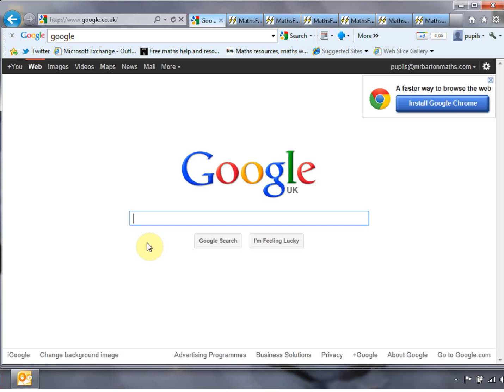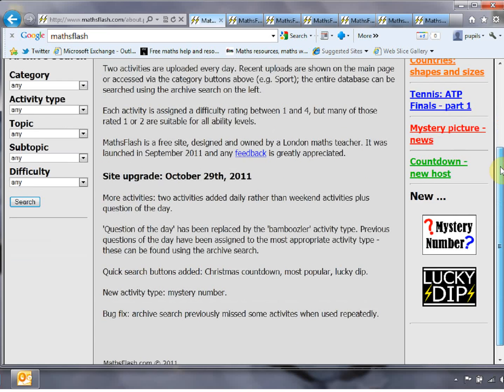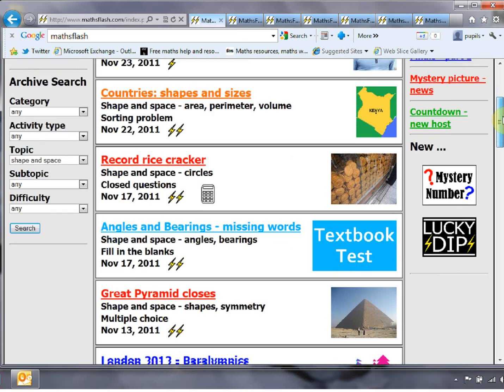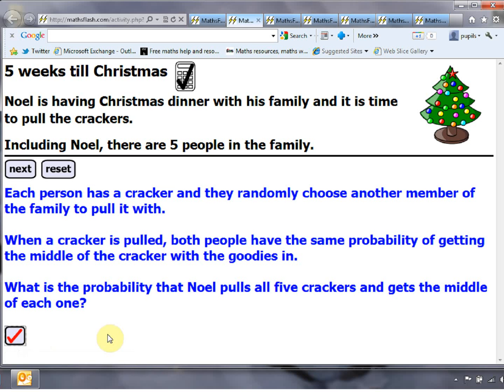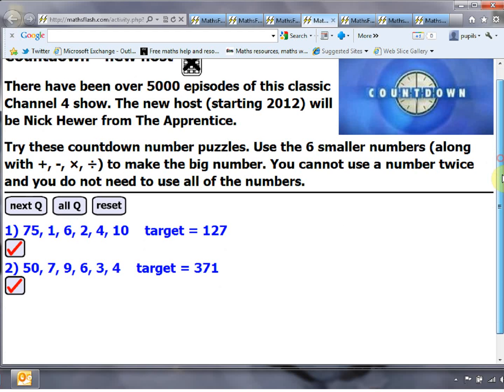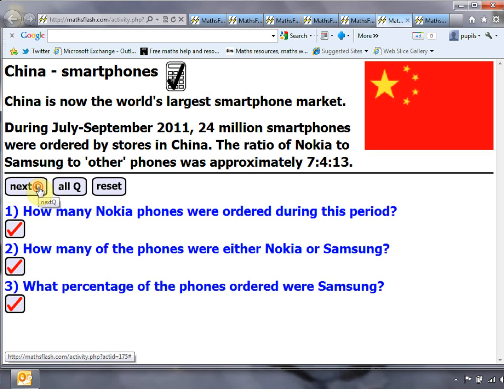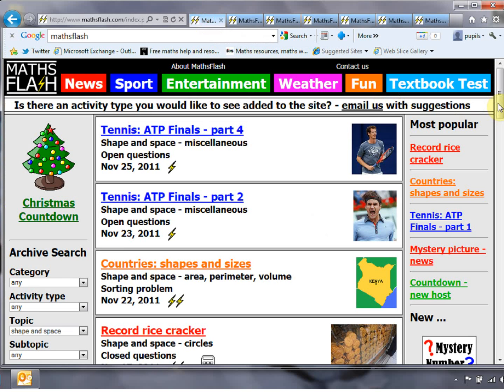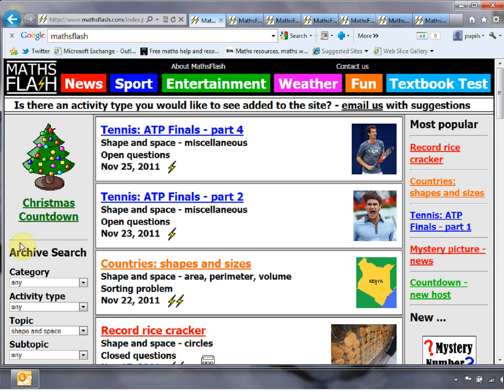Mr Barton's Web Whizz Video 12 - Maths Flash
I am always on the look-out for short, snappy activities that are related to things going on in the real world to hammer home the relevance of maths to my students. Well, for that aim this amazing website is simply a Godsend. Each day new activities appear based around current news stories. Whether it be tennis, the new host of Countdown or the destruction of the Brazilian Rainforest, you can be sure that MathsFlash has a starter activity lined up for you. Enjoy.